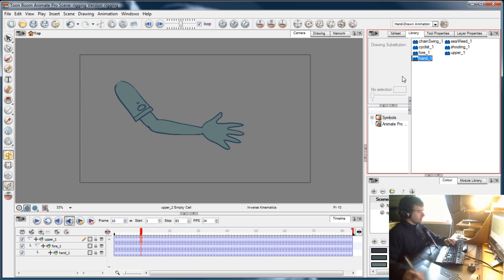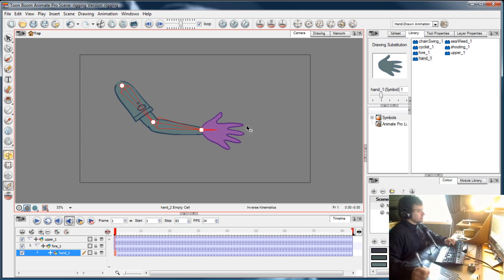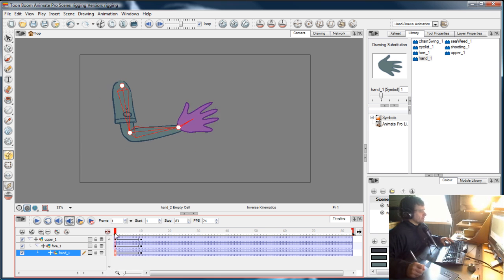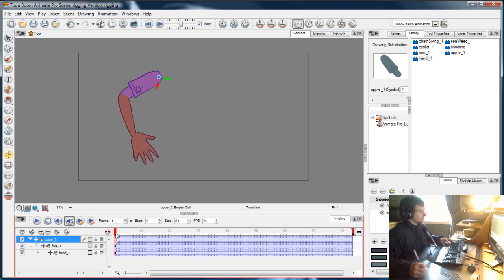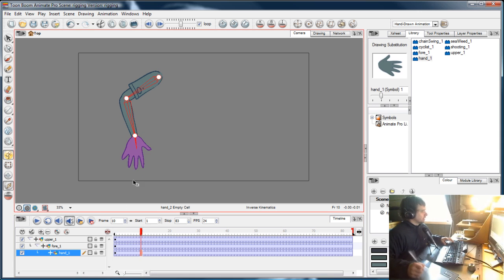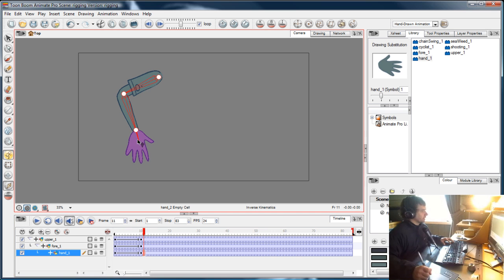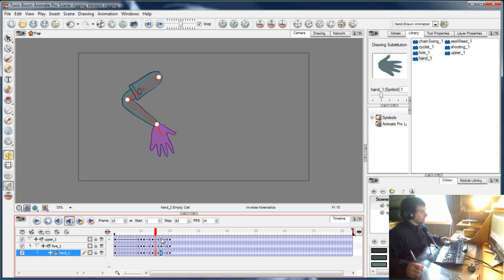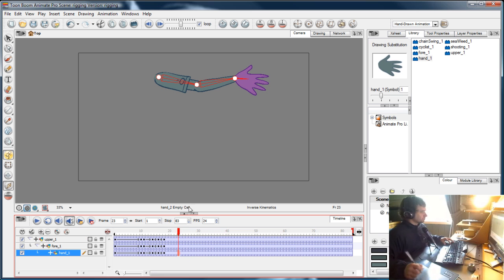ToonBoom Animate 2 - rigging 5/6